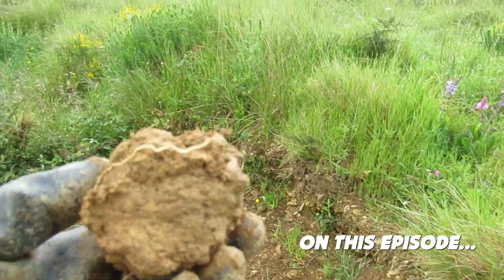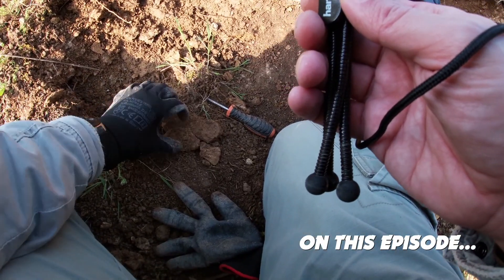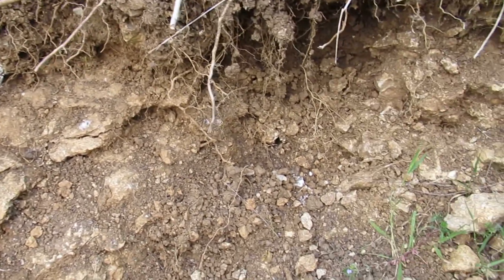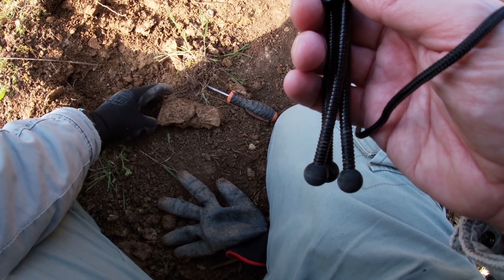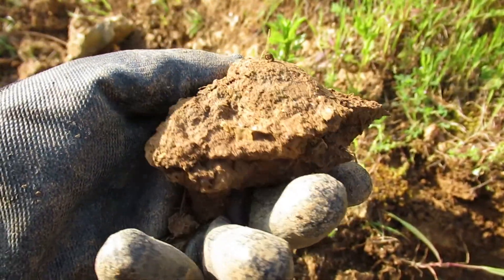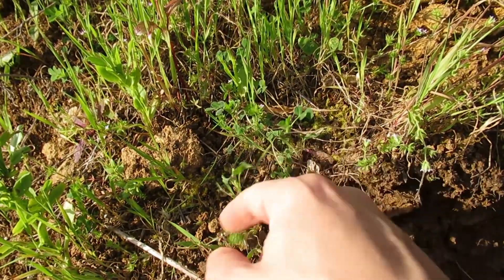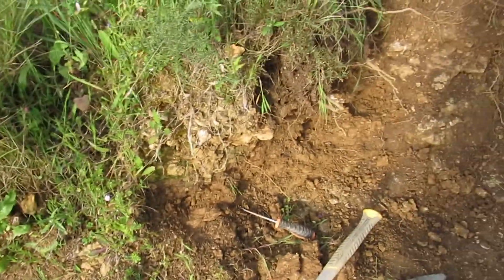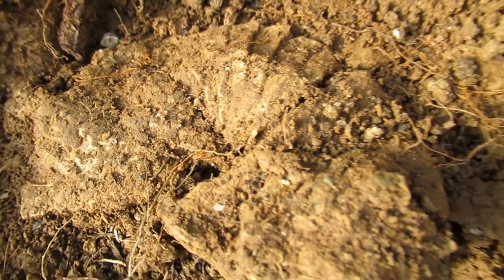Finding Fossils - Tricky Fossil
Sometimes fossil hunting is an exercise to our determination and patience and we often have to know how to deal with frustration, when we do not find fossils, or when we realize that things are not what we thought. However, hunting fossils is above all knowing how to maintain an optimistic outlook ...